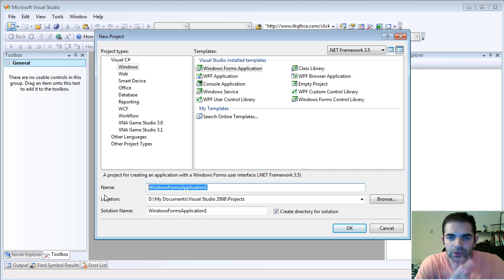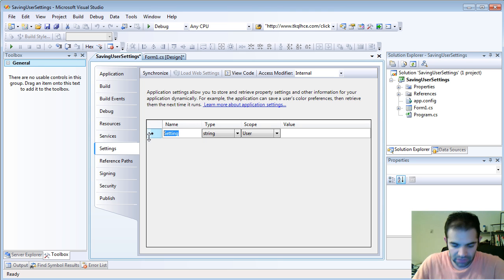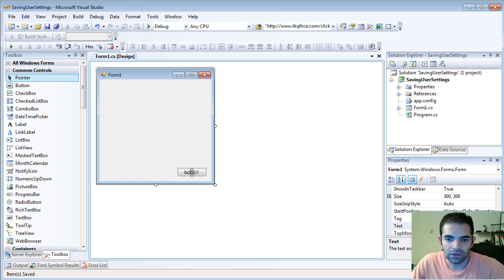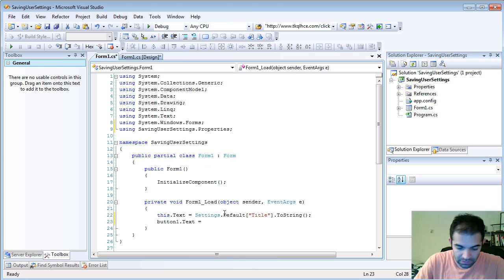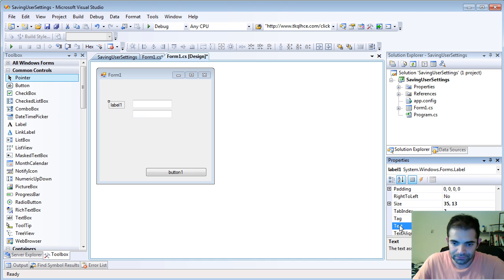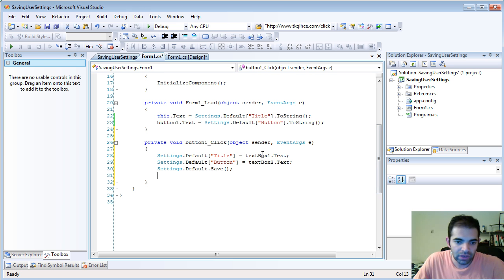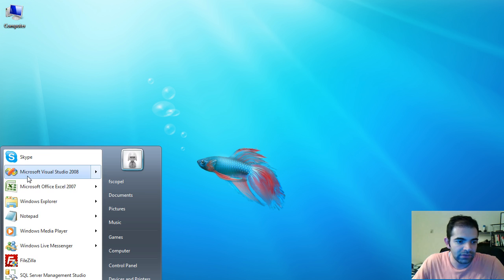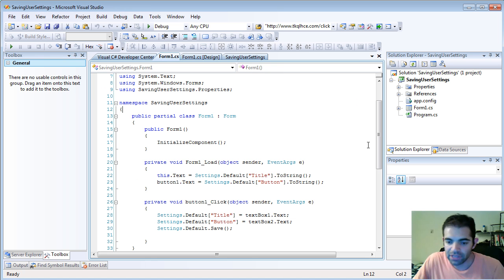C# - How to save user settings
Instead of working with custom INI files save user settings using the .Net Framework by Fabio Scopel